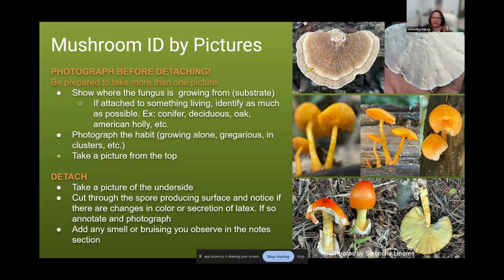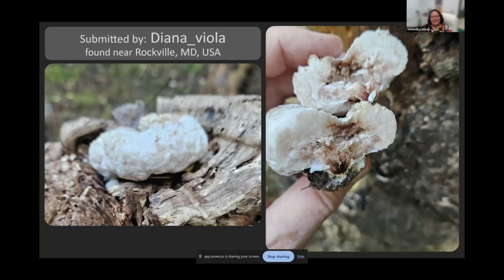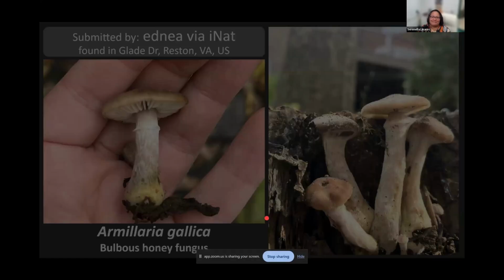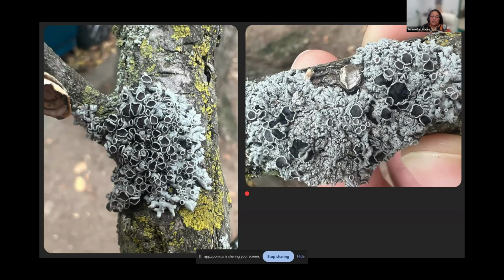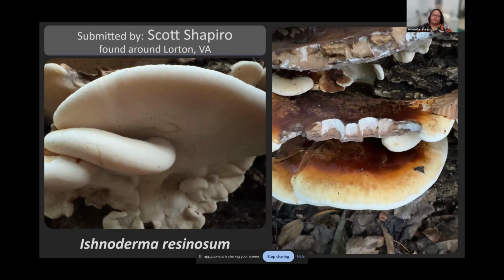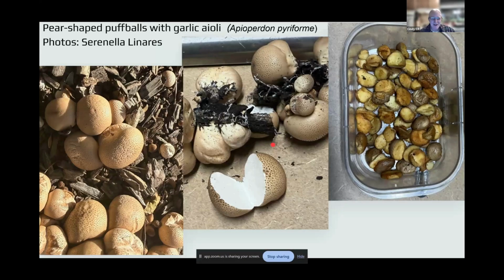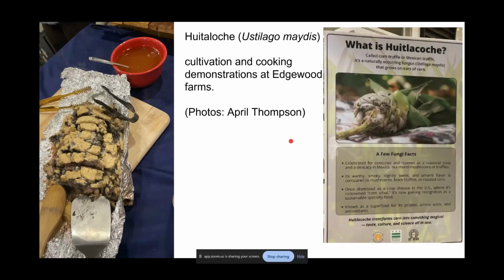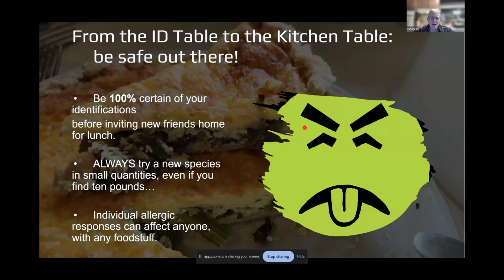MAW Nov 2025 Meeting - Virtual ID Table & Culinary Table